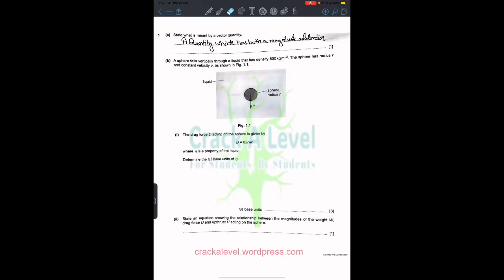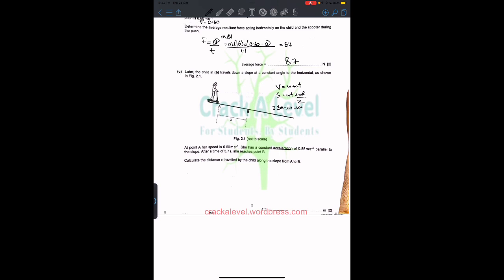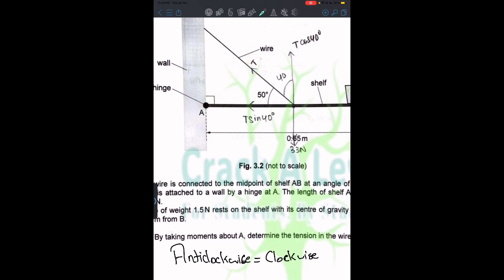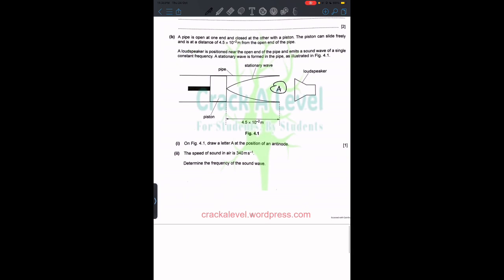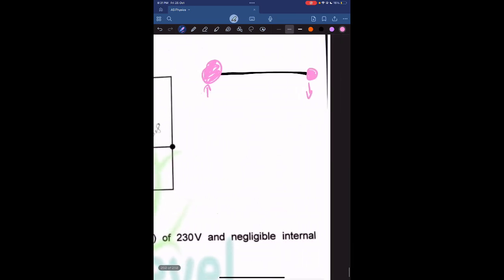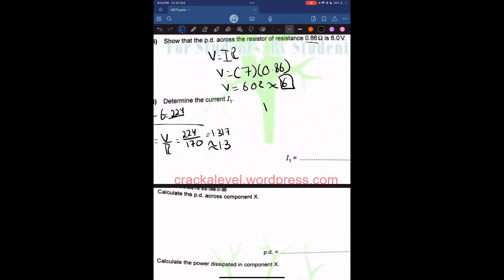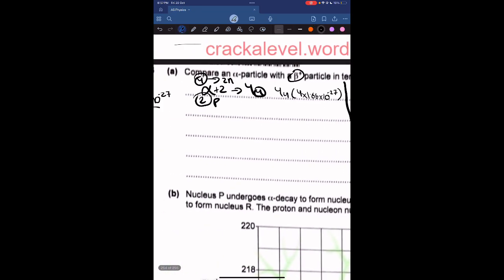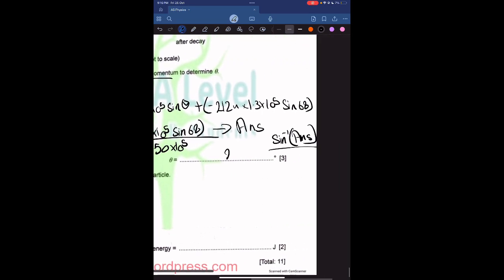AS LEVEL PHYSICS 9702 PAPER 22 | October/November 2024 | 9702/22/O/N/24 | SOLVED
alevelphysics #9702/22/O/N/24 #9702

Website from where I got the exam paper